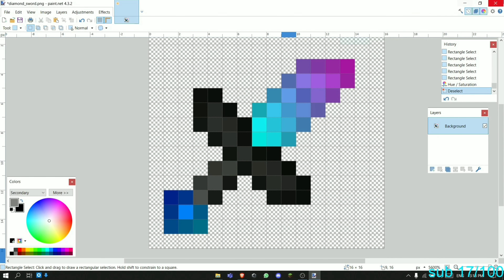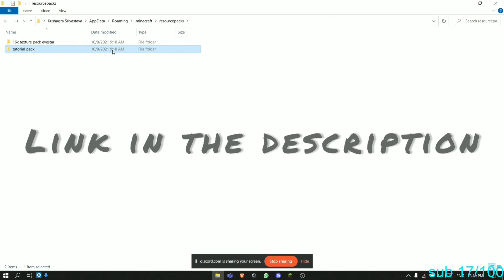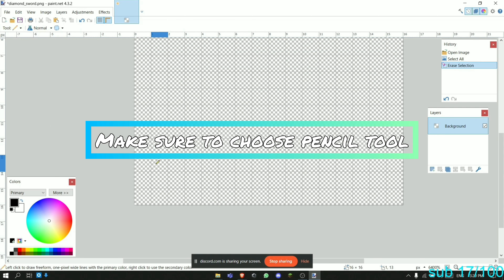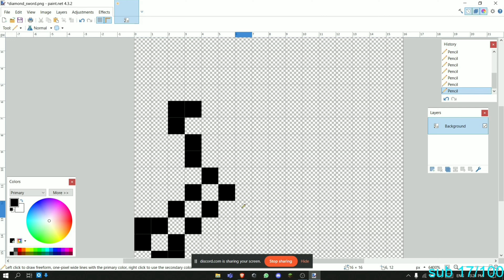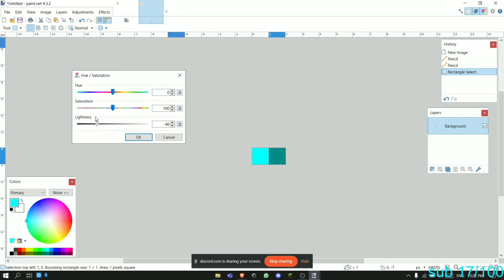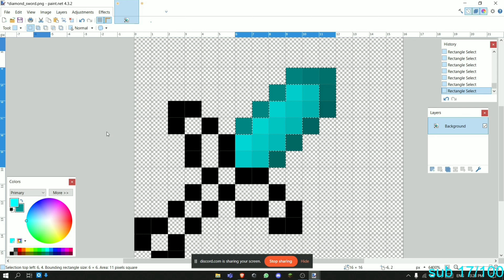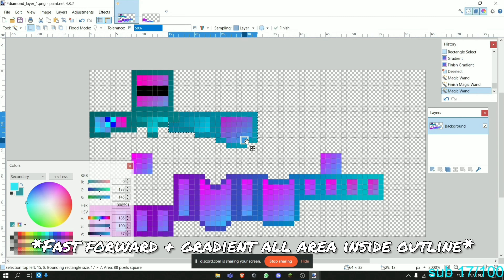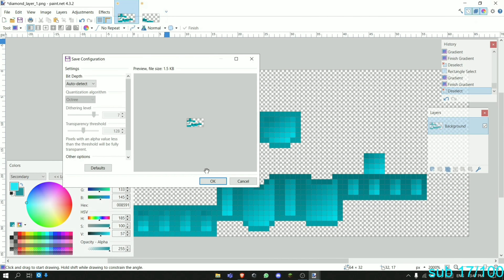How to make Texture Packs ep-1 | Colab With Plexer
hello welcome to my video :)

pc specs:
core i5 10th gen
1650 Ti graphics card
8gb ram

Mc Version:
(Craked) 1.17.1

My Main Texture pack:
(Pre-Realese)

inspired by:
Finlay,riphu,julliet

lynx gamer, vlogger and totorial maker

sorry i didnt have time to make a good thumbnail but i hope
you like the video atleast :)